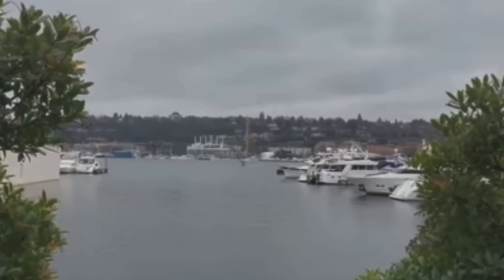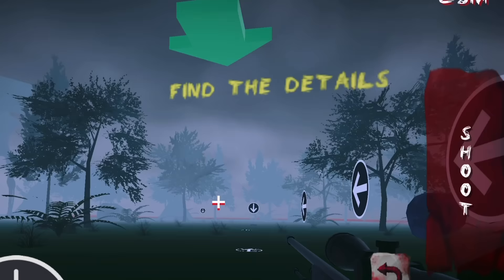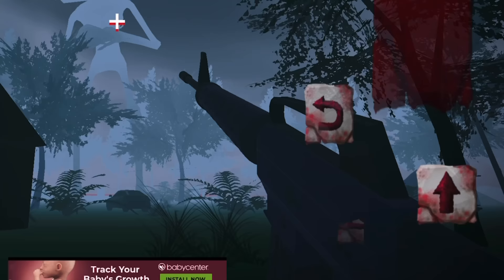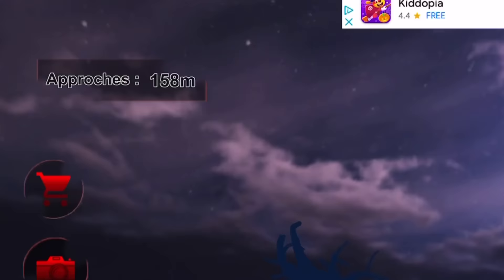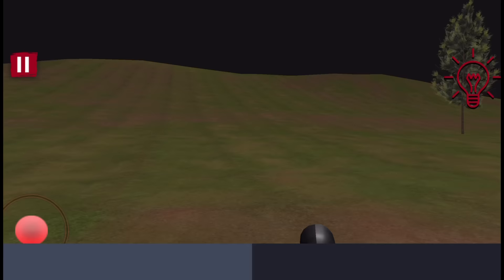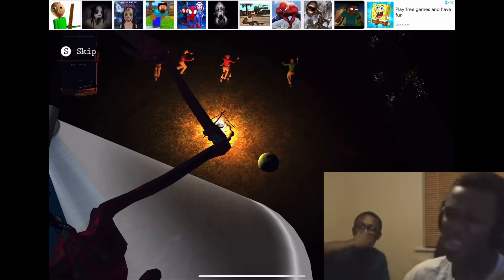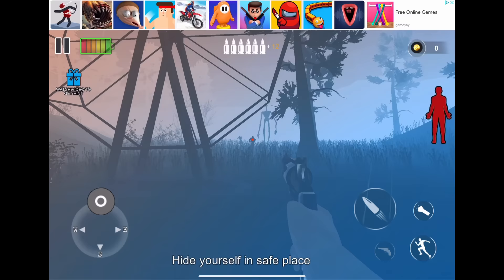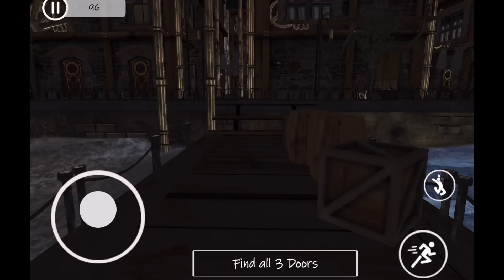CHEAP Siren Head Games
For my 5 year anniversary since this channel was created in late 2017. Let’s go back to 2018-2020 and explore the subject of Siren Head. Specifically the many mobile games on the App Store that developers make and turn into a fever dream. Are they any good? Let’s find out

TIMESTAMPS:
0:00 - Intro
1:09 - TV Head 3D
4:52 - Traffic Light Head SCP Monster
7:11 - Evil Scary Escape Games 2022
9:56 - Light Head The Bigfoot Monster
12:45 - Dash Racer
14:05 - Conclusion

Playlist for all Music Pieces, OST’s, and Soundtracks used in the video